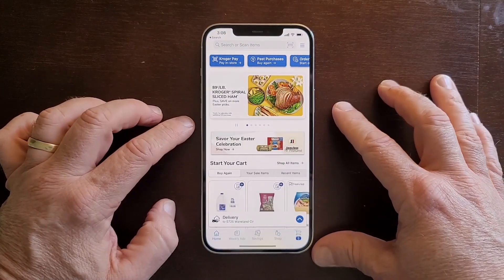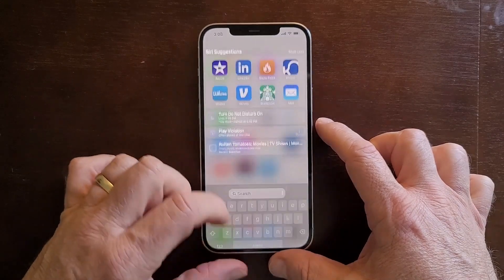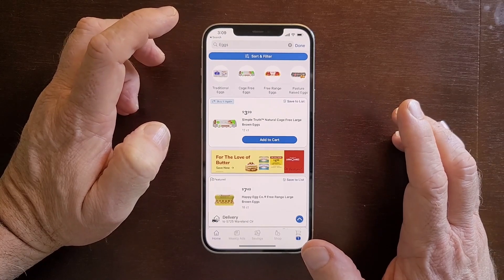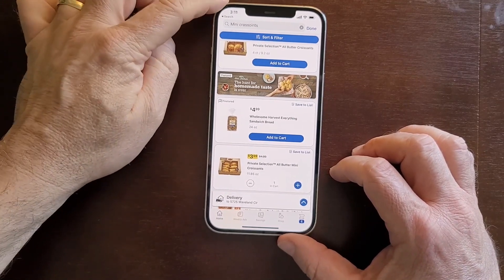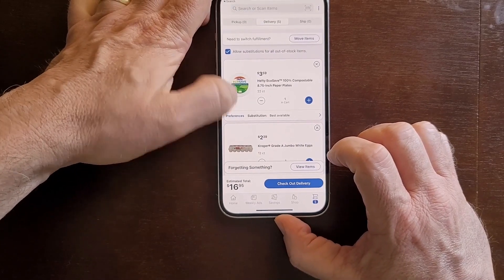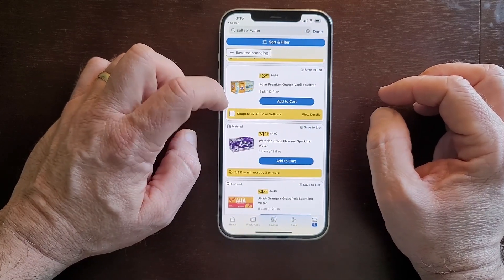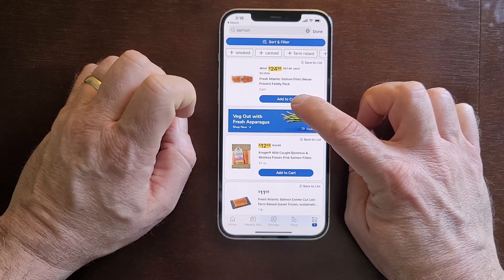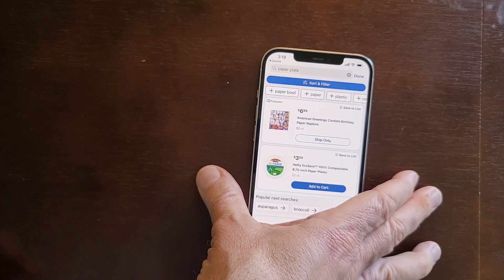Kroger App Walkthrough, Now With Boost!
Trouble With The Kroger App? Questions About Boost? This video is for you! I show how to place an order and share the true benefit of Boost.

Please hit that ‘Thumbs Up’ button.